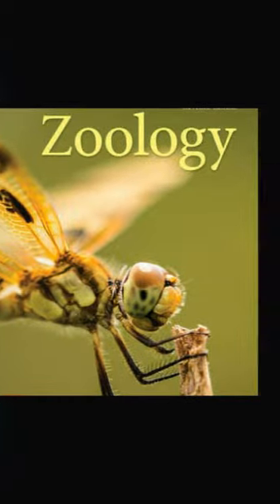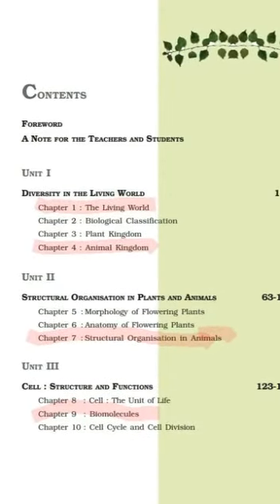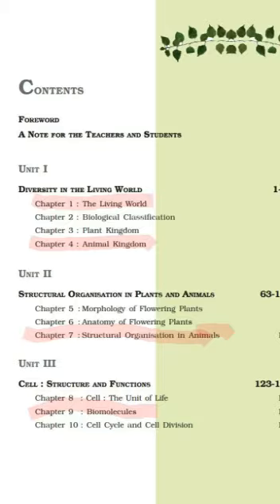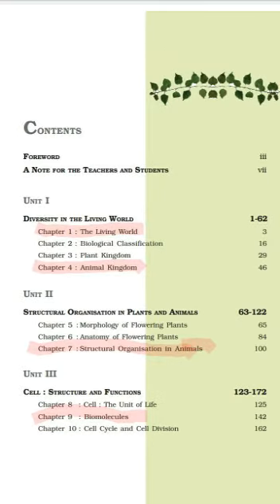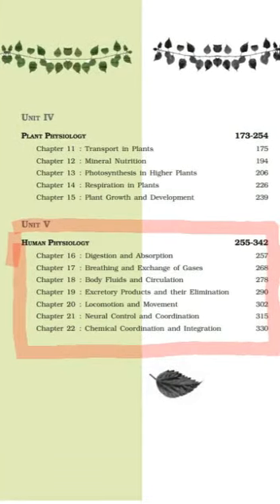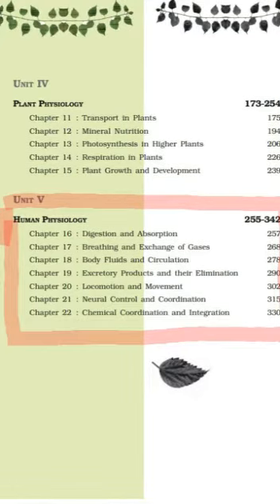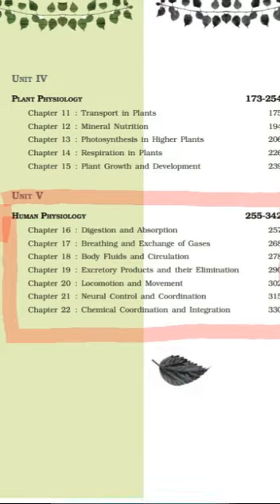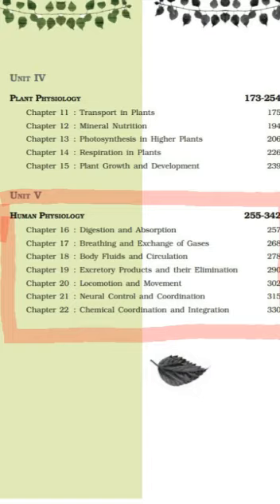Plus 1 zoology introdution